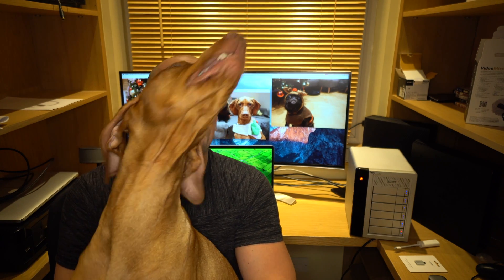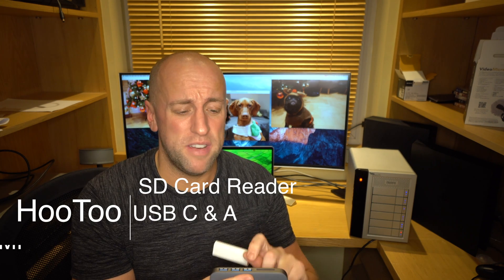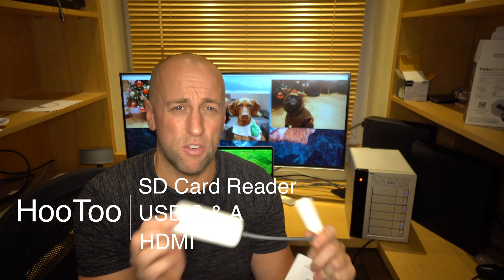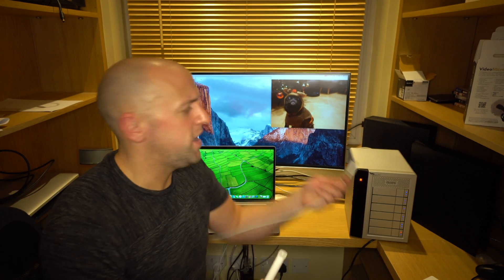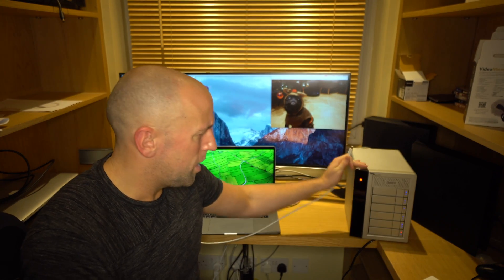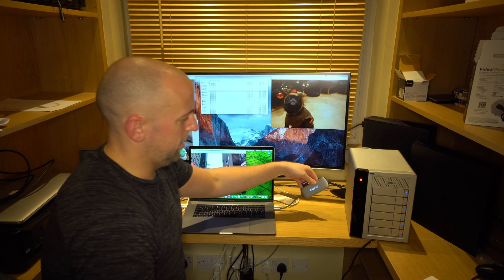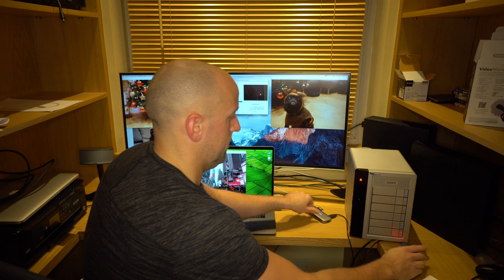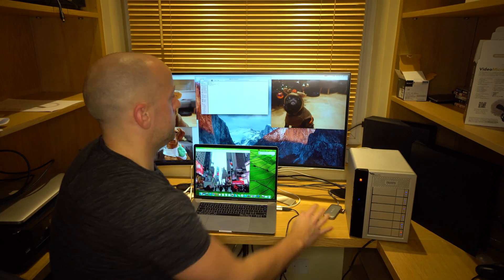When Dongles Attack!! : Macbook Pro with TouchBar - Test With HooToo; Thunderbolt; USB-A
The new MacBook Pro introduced the world to not only the TouchBar and but also a system with only USB C ports.

Gone is the SD card reader; USB 3; HDMI and Thunderbolt connections.

The Answer to these changes are Dongles.

In this video I use:

HooToo Hub Shuttle:

Thunderbolt 3 (USB-C) to Thunderbolt 2 Adapter:

World's Smallest USB-C to USB-A Full Aluminum Mini Adapter: